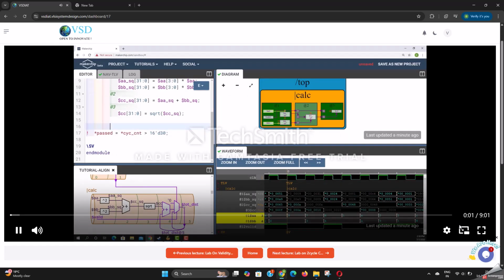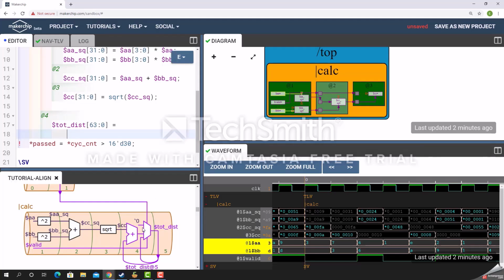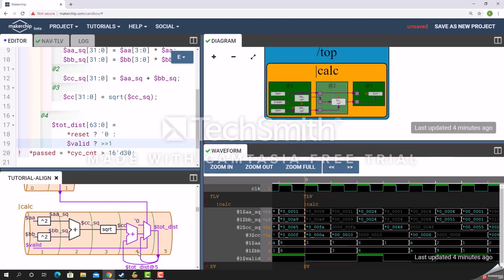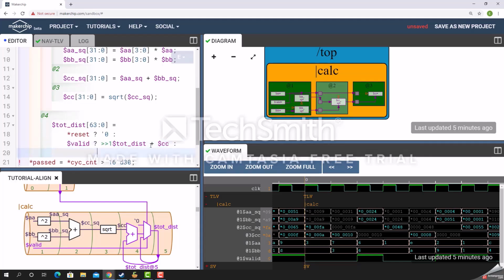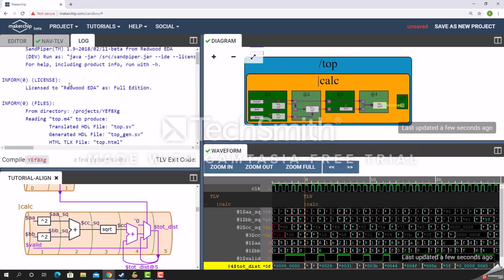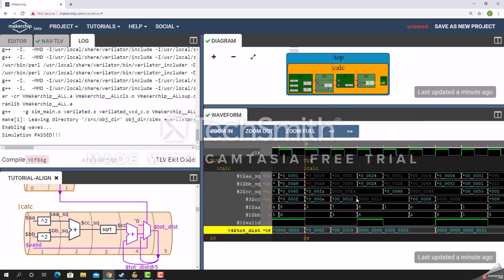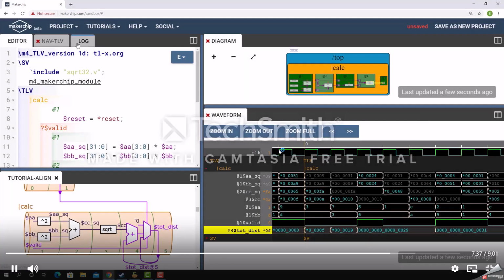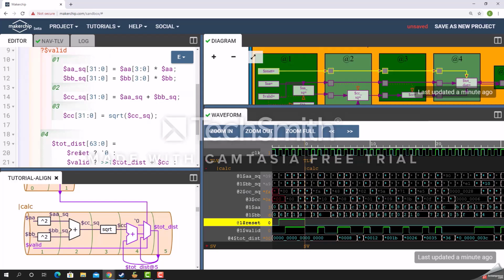CDL05P56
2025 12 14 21h13 43 CDL05P56 56 Lab To Compute Total Distance